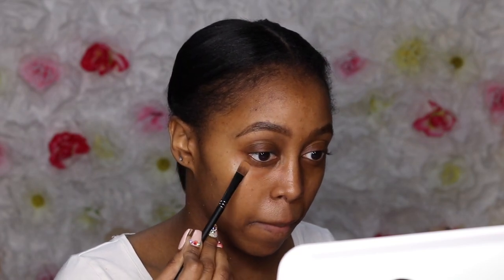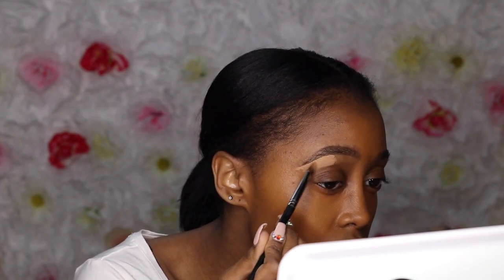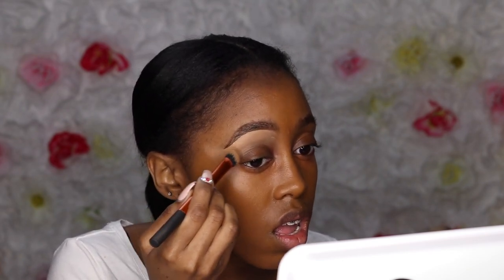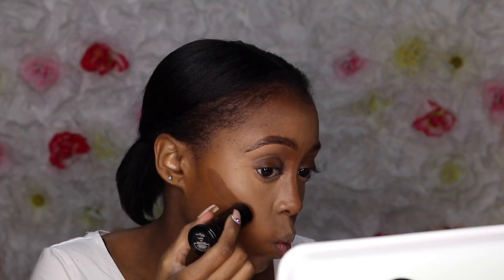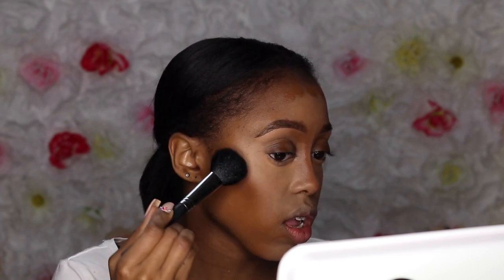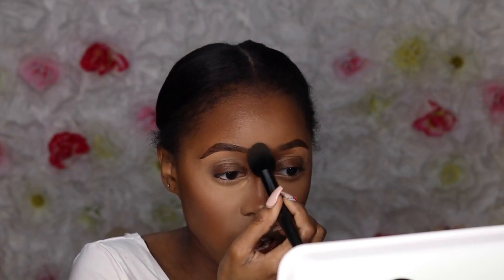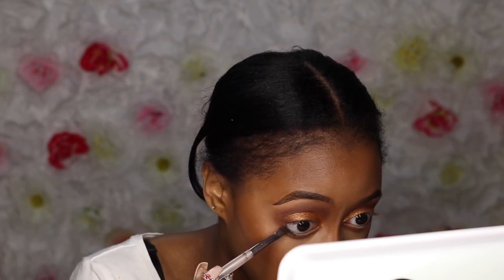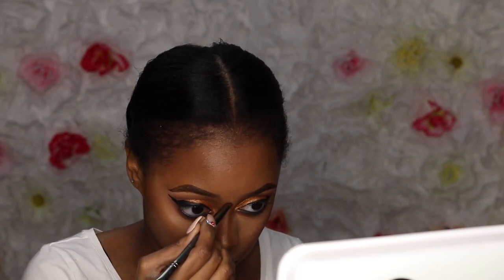Glam Look With Bold Red Lip| Unique The Iconic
High End Glam Look

Products Used
Eyebrows:
L.A. Pro Girl Slim Brow Pencil: Medium Brown
Nars Creamy Concealer- Carmel
Black Opal Foundation Stick: Carob

Face:
MayBelline FitMe Foundation: 340 and 356
Loreal Full Coverage Foundation: Carmel
Sasha Buttercup Setting Powder: Light
Wet and Wild Highlighter

Eyes:
Plouise Base: Rumor 4
Juvias Place: Masquerade Palette
Loreal Gel Eyeliner: Black
Nyx Matte Black Eyeliner

Lips:
Nyx Lip Liner: Auburn
Mac Lipstick: Russian